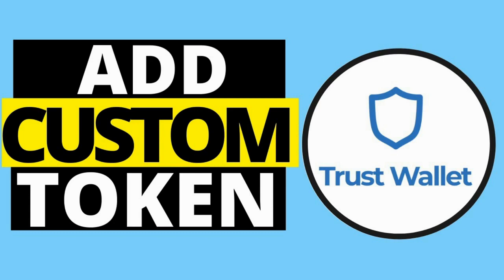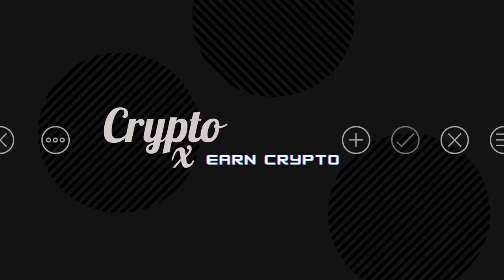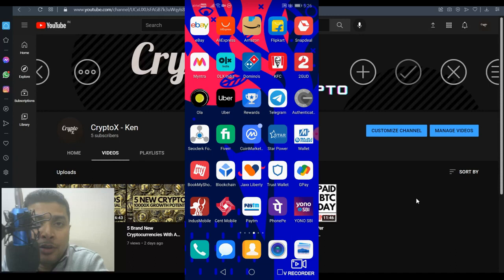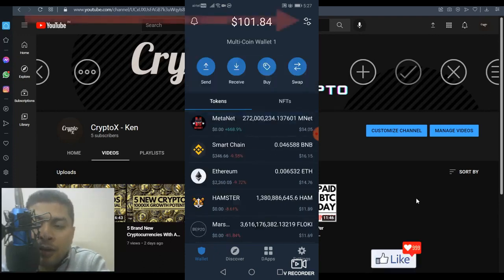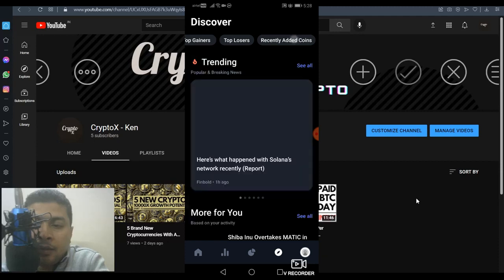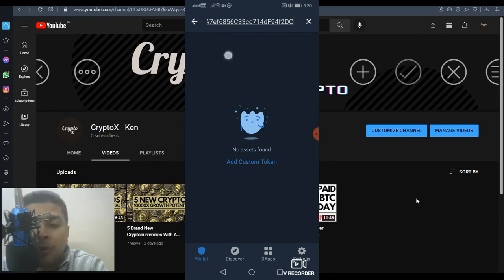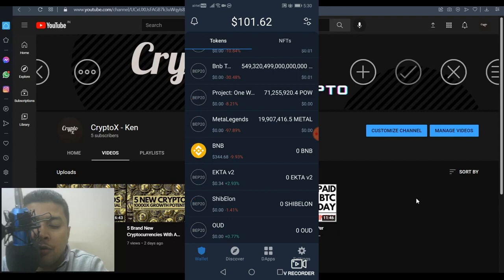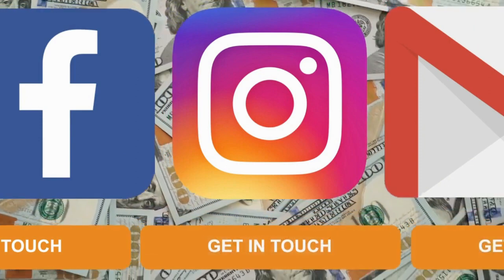How To Add Custom Tokens To Your Trust Wallet | Add BEP20 BEP2 ERC20 Tokens To Trust Wallet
My #1 Recommendation To Earn FREE Crypto and convert that into real cash in the near future

😎 In the video for today I am showing you How To Add Custom Tokens To Your Trust Wallet | Add BEP20 BEP2 ERC20 Tokens To Trust Wallet
👉 If  you are looking for a simple & easy way to understand how you could add Custom Tokens or New Crypto to your Trust Wallet, this is the video for you

Cheers

Ken